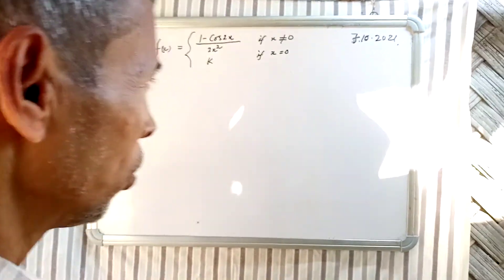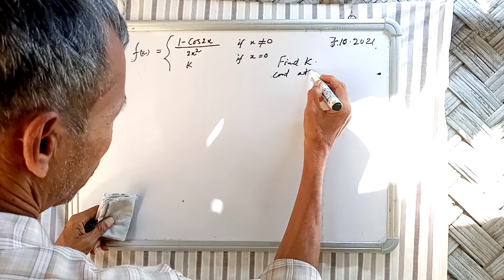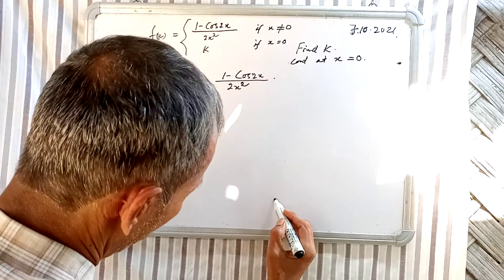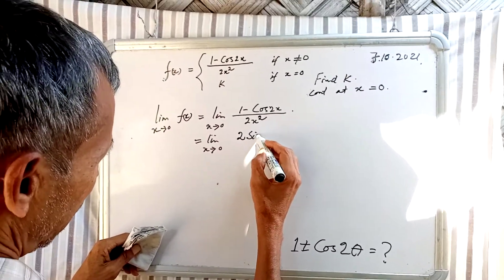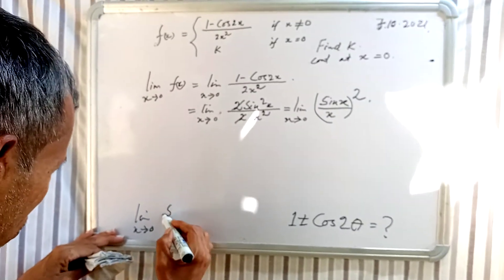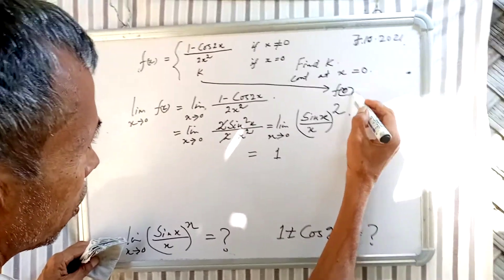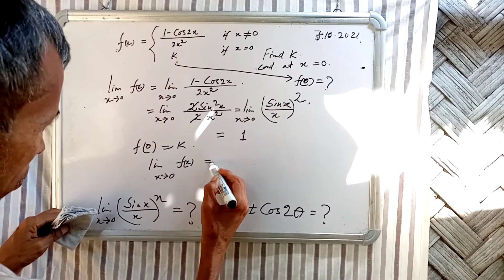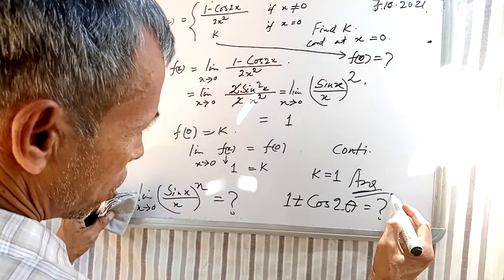SL NO 602. Find k . f(x) =( 1– Cos2x) / 2x² .....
602.

 find  k     f( x)  =  ( 1 – Cos2x )  / 2x²   .